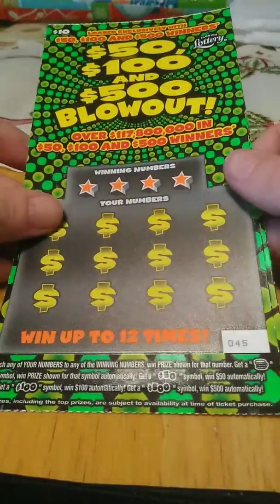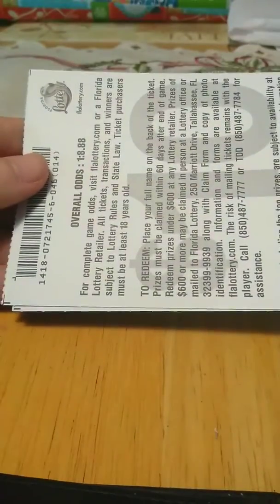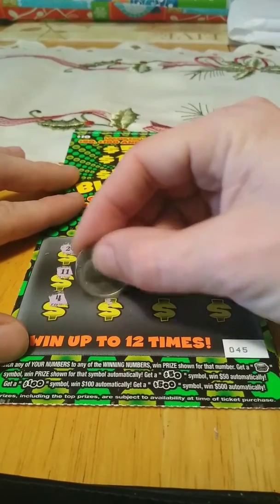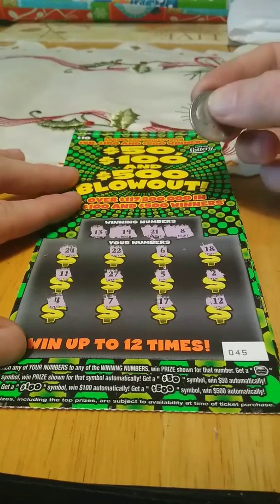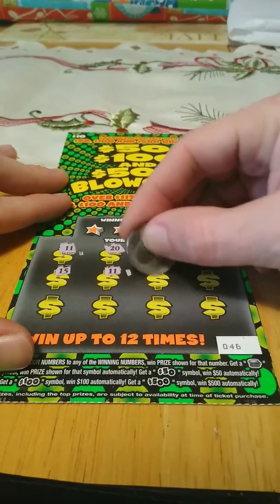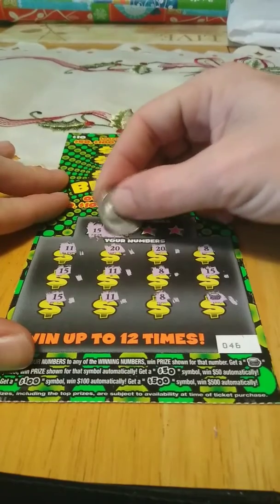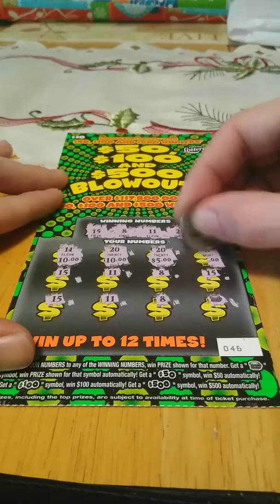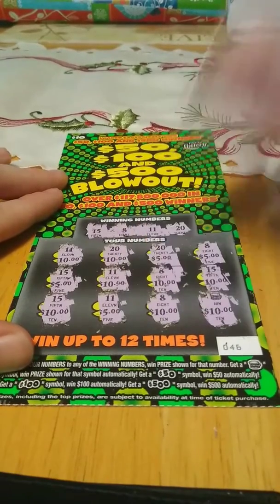Florida lottery 2 of the 10 dollar blowout winall merry Christmas